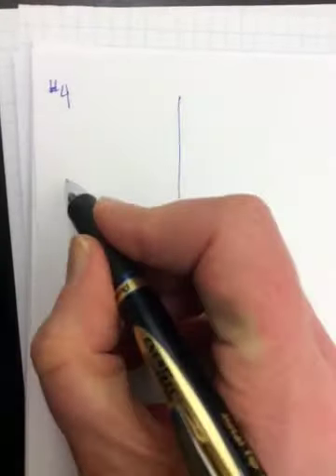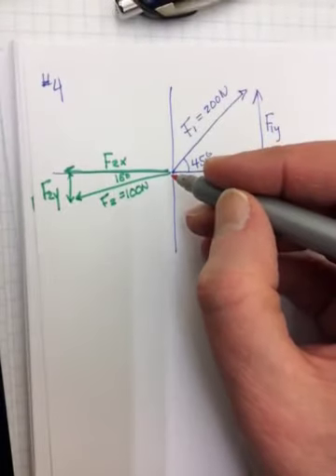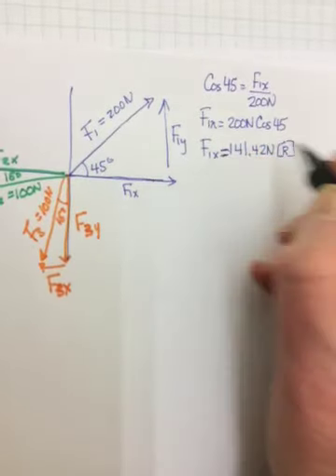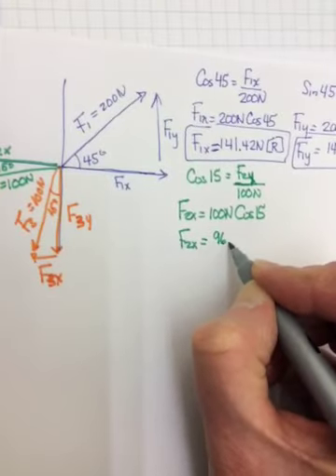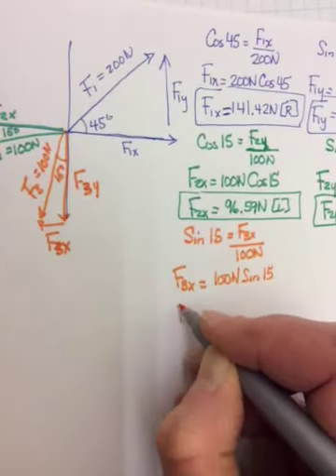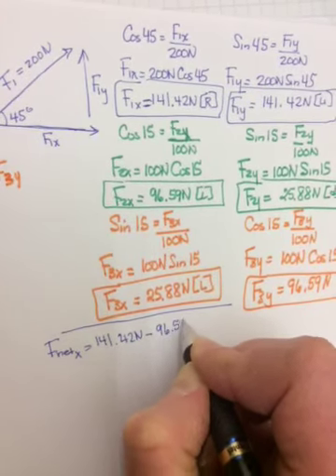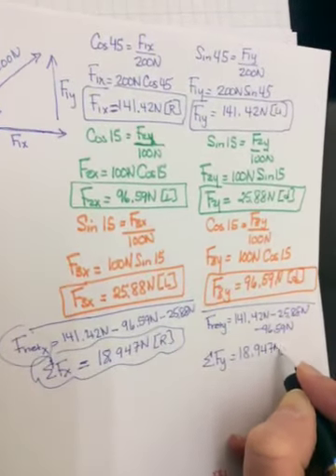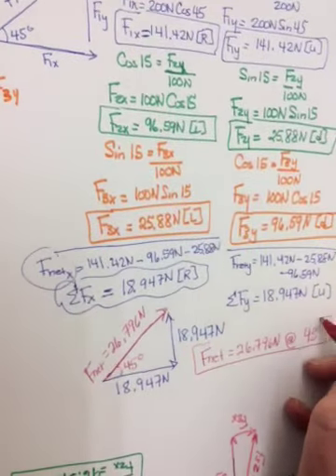Physics 11 Static’s Question #4